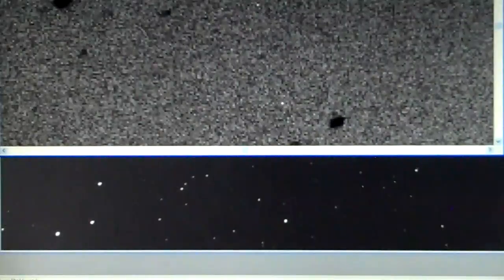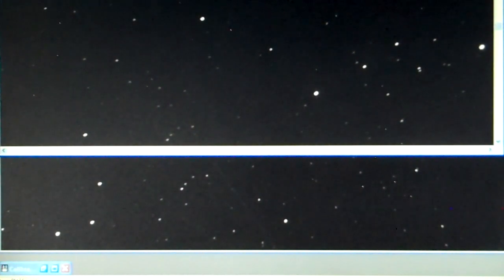Comet Elenin in TWO PIECES and MOVING! Oct. 8, 2011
I'm not going to make a long description because there will be more videos made from these four images taken Saturday morning using GRAS-004 TAK Epsilon 250 telescope available to the public

I see two pieces of Comet Elenin moving. The first image it was the earliest and the darkest. As the following images were taken, the Sun continued to rise and it reduced the ability to see the pieces clearly, but in my opinion I found two objects that are not stars that are moving in unison. They are where comet Elenin is . In my opinion, they are Comet Elenin.

Francis